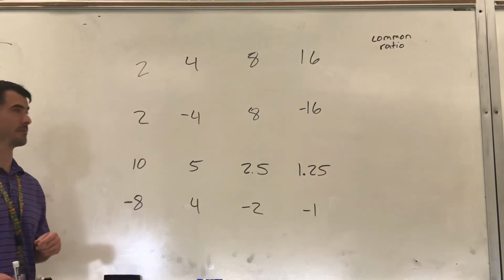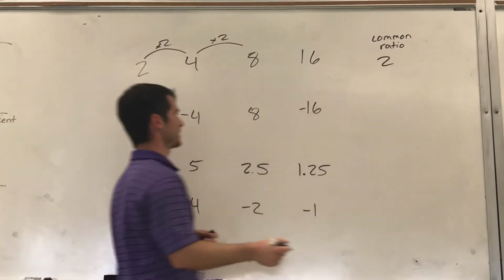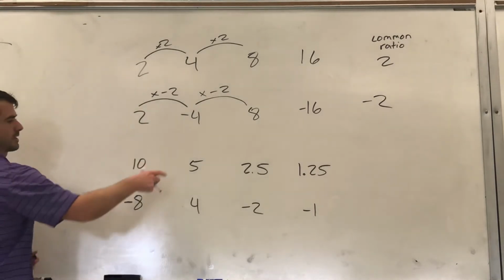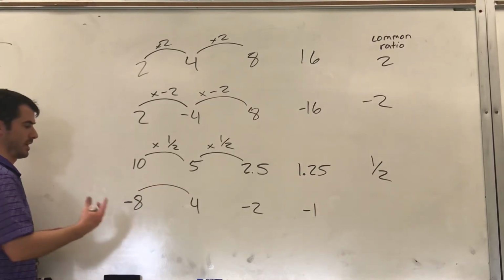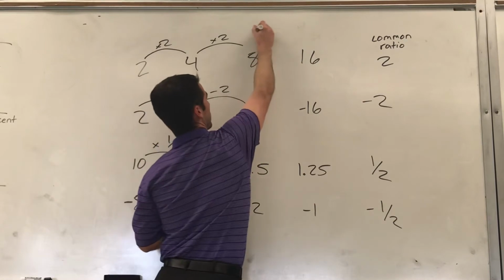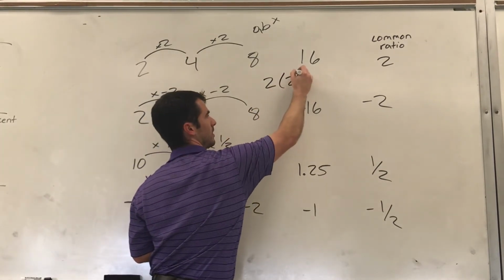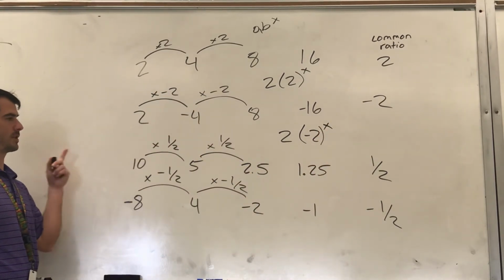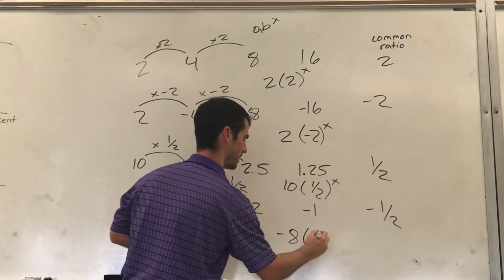Exponential function from sequence of numbers